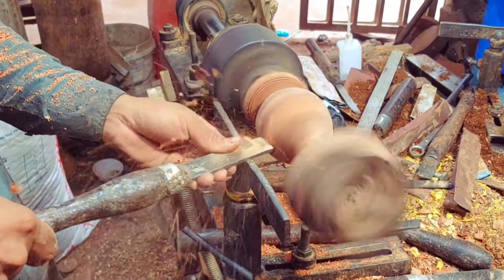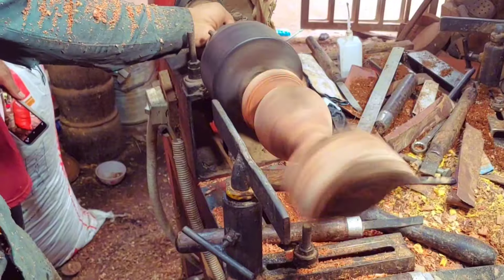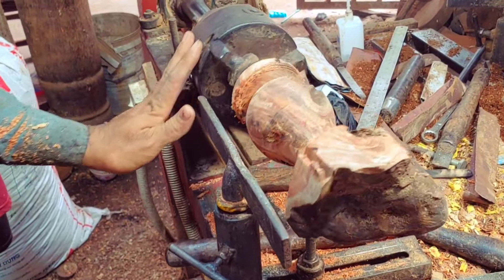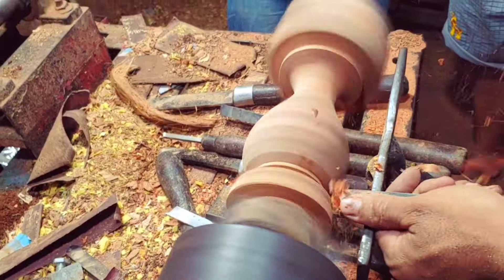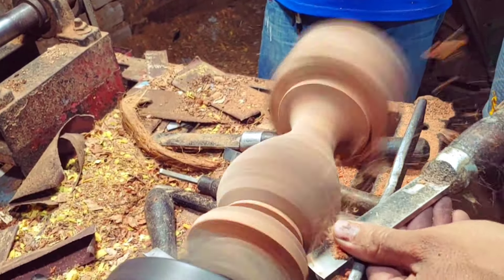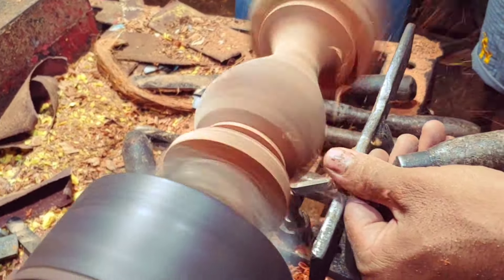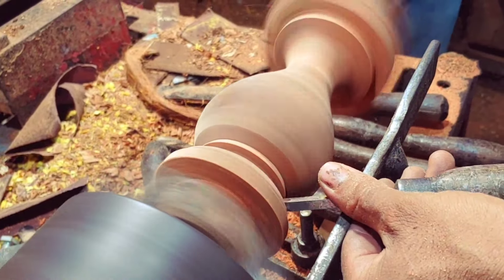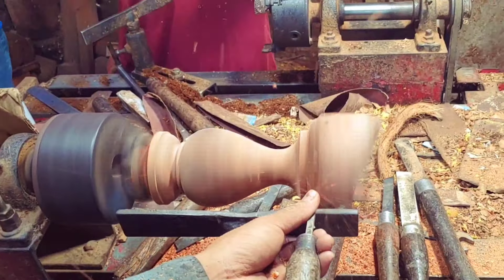it is a wood amazing turning idea